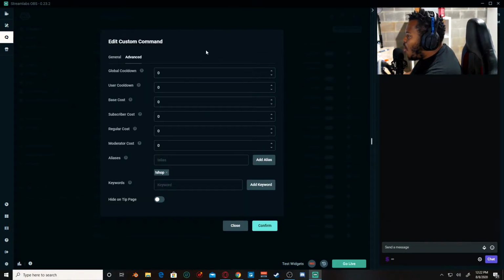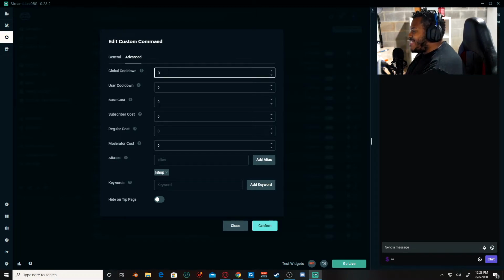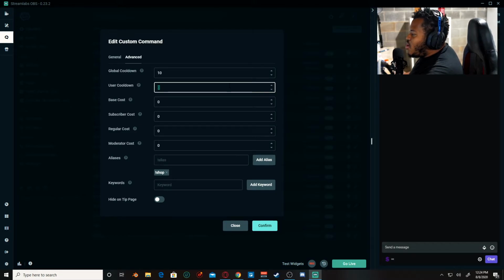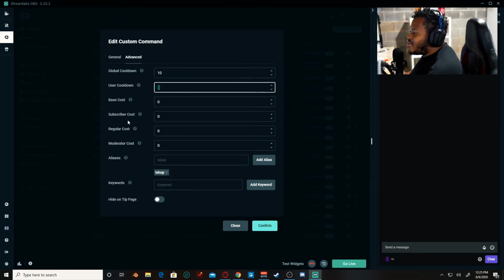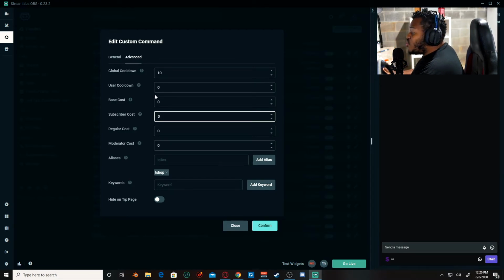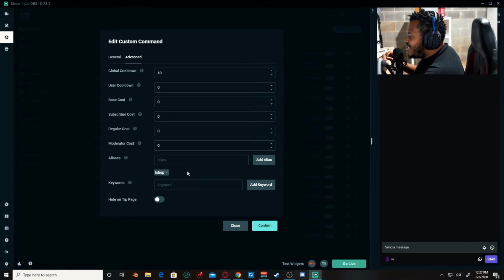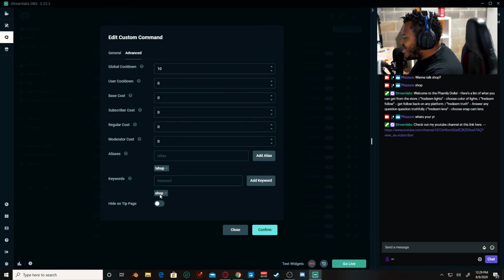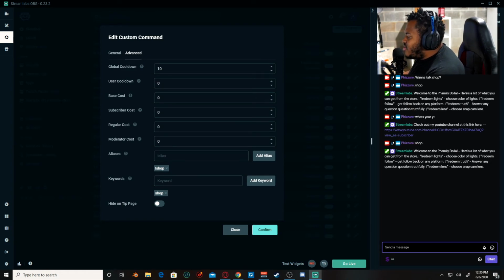Advanced Functionality for Custom Commands for Cloudbot (FREE Cloudbot Command List)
In this video you'll learn how to use the Advanced Functionality For Custom commands within Streamlabs OBS Cloudbot. Stick around to the end, I give a downloadable list of FREE fun commands to use in Cloudbot.

Advanced Functionality for Custom Commands

• Join the Official Phizzure Phamily Discord!

• I stream on Twitch almost daily! Catch the streams at 9PM CST here!